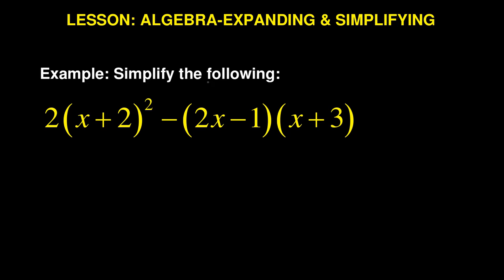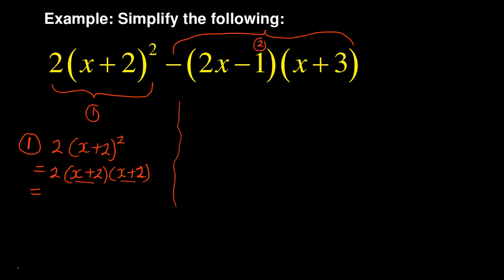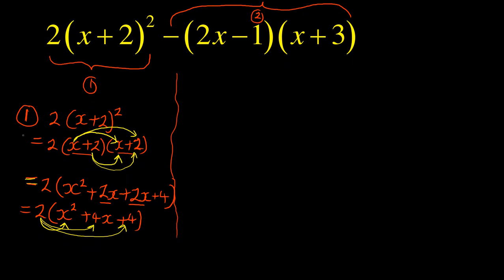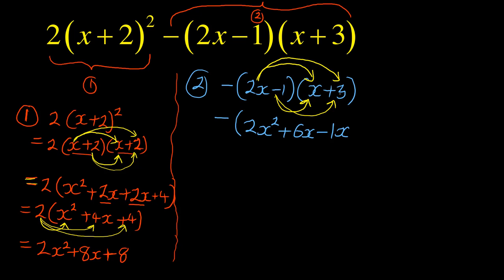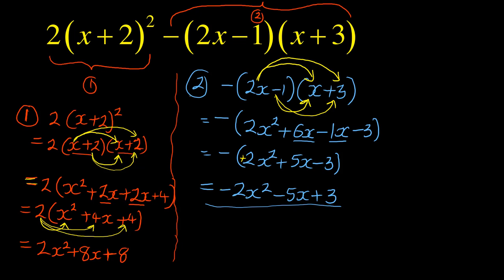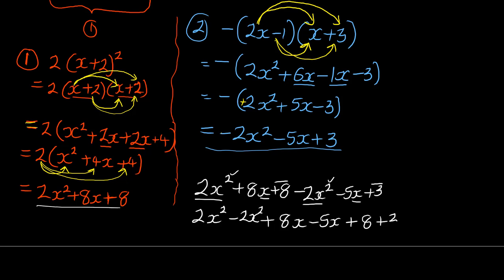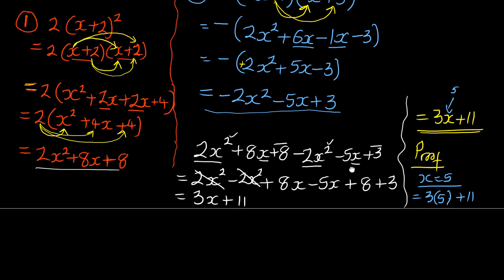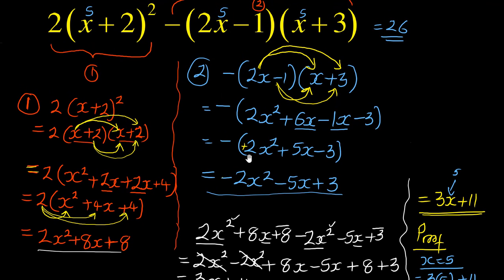Expanding and simplifying Part 1-Mathematics N1 Algebra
Learn how to expand and simplify using these simple steps-and you will not get it wrong again